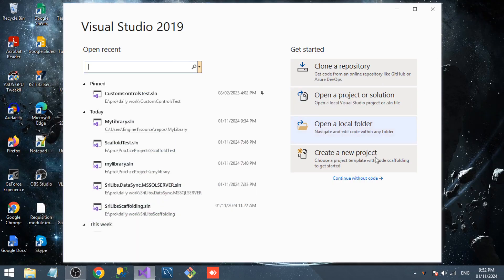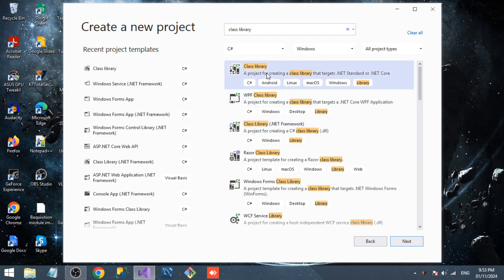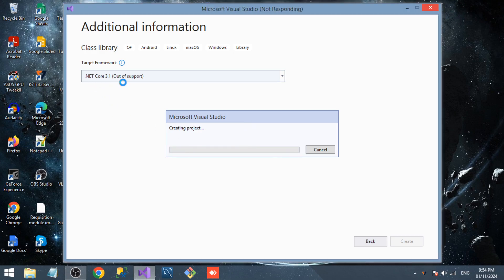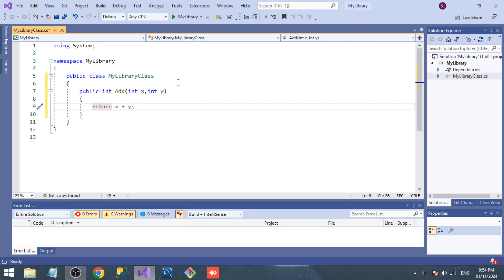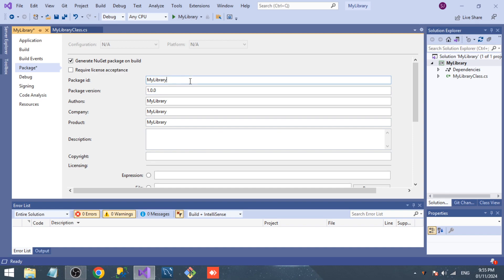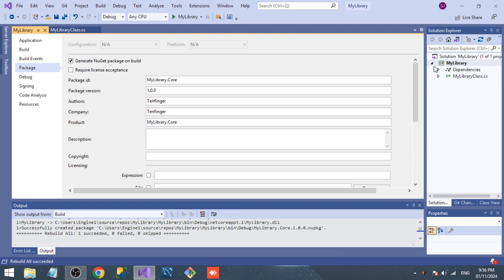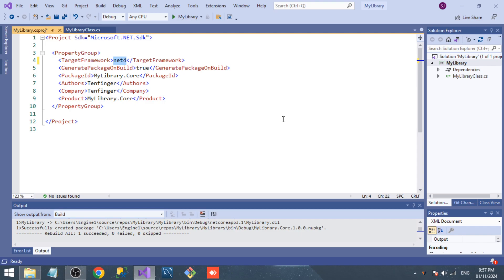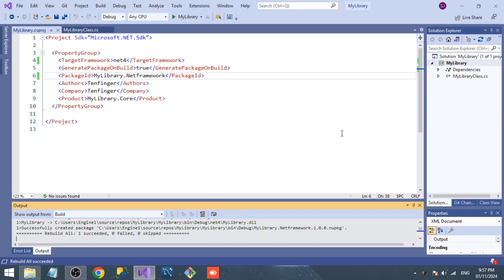Easiest way to create nuget package for .net core and .net framework library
In this video i have explained how to create nuget package for .net core and .net framework library.